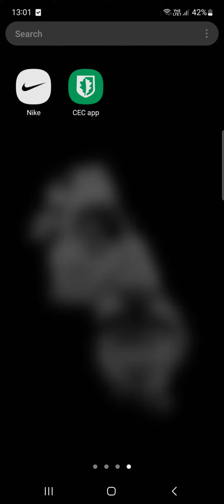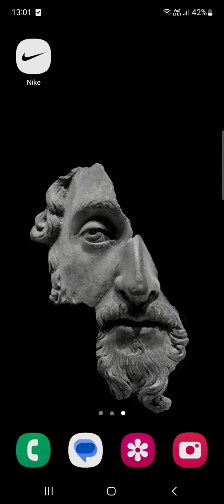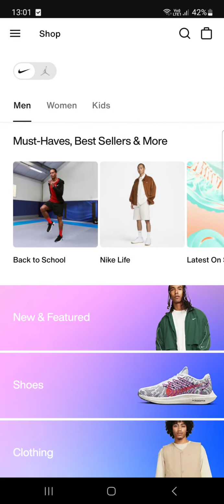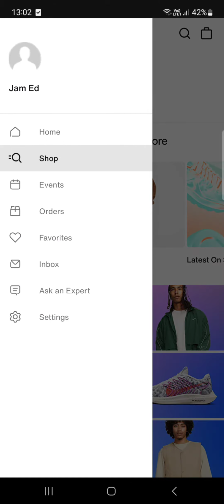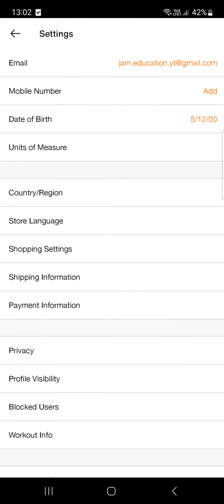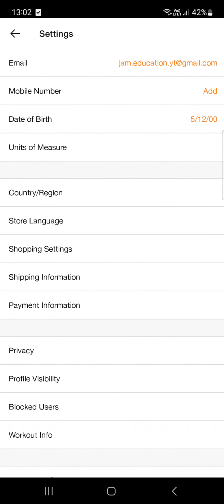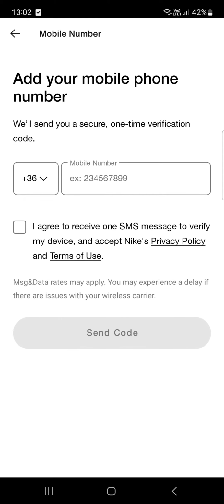How To Add Phone Number On Nike?